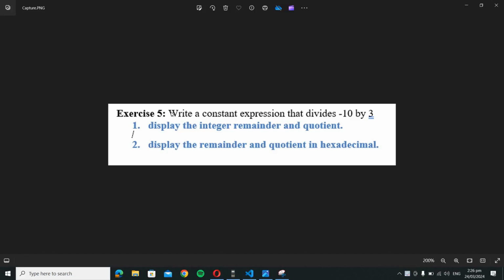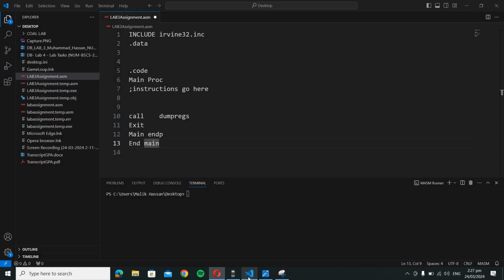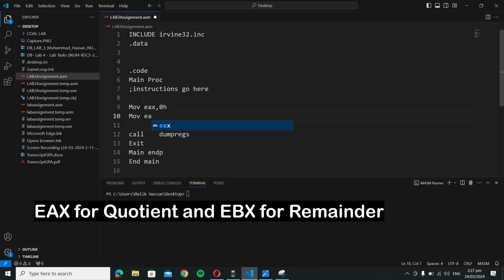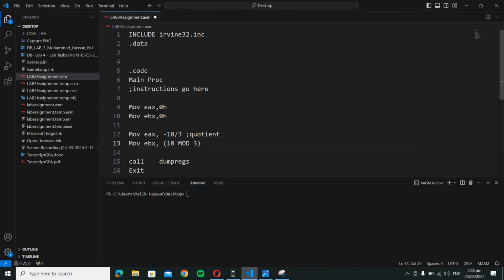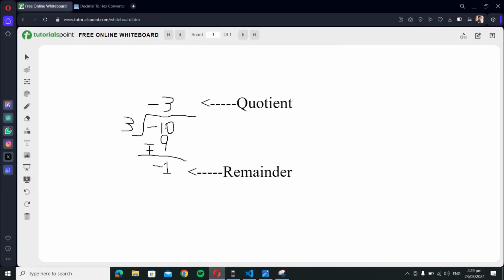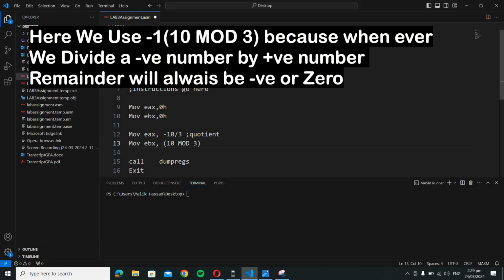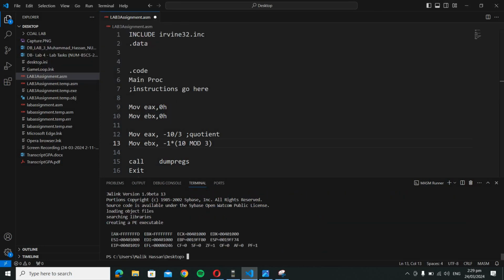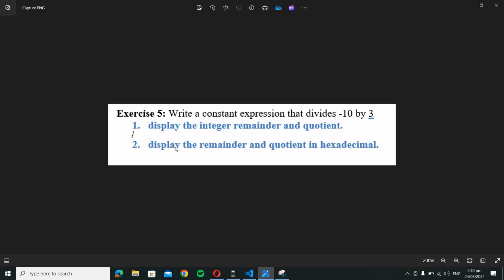Assembly Language LAB Assignment do -10/3 in assembly Language